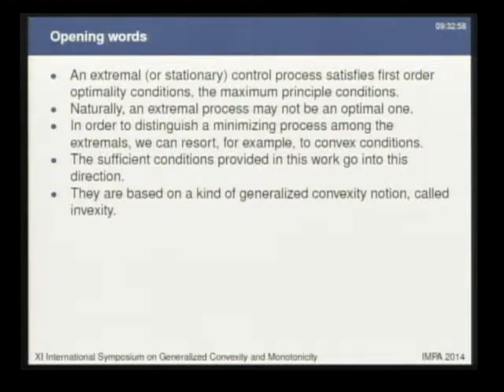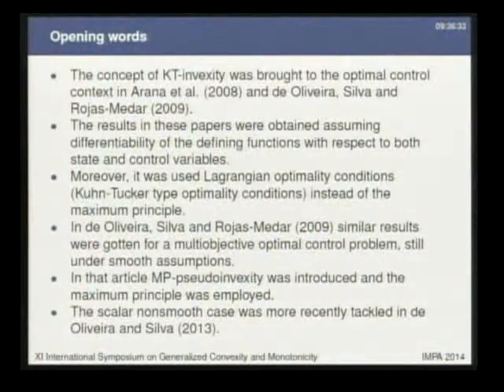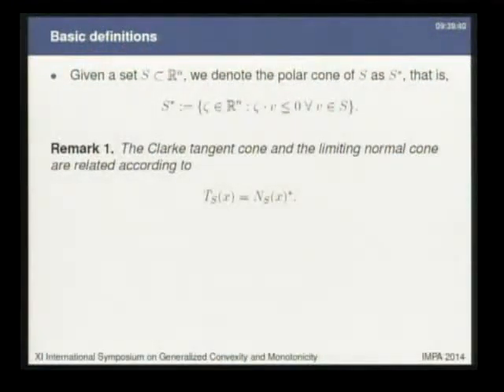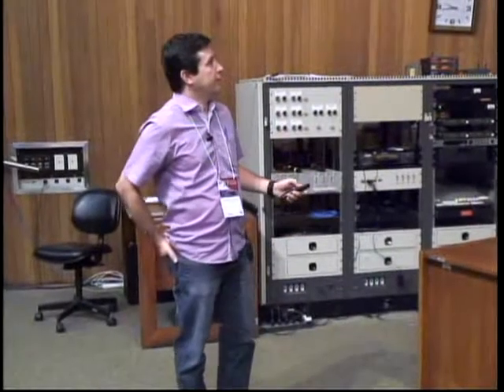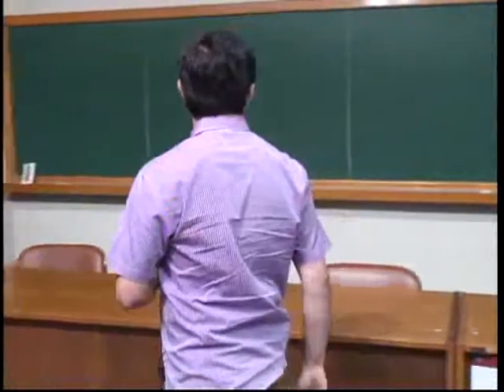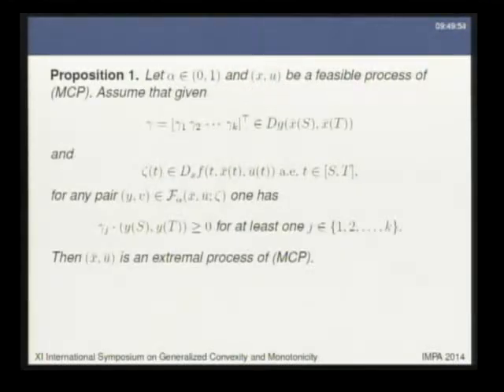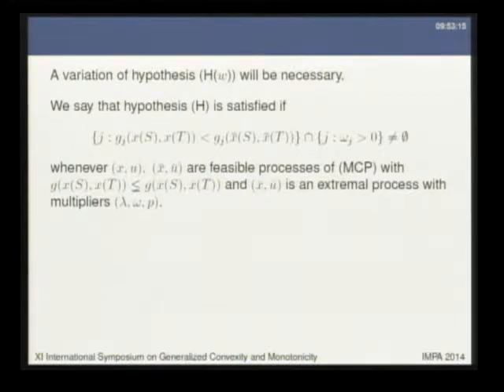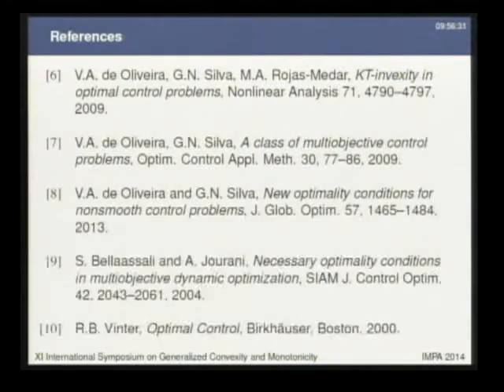XI International Symposium on Generalized Convexity and Monotonicity - VALERIANO A. DE OLIVEIRA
Session Tu1: Control Theory (chair: Soledad Aronna)
On sufficient optimality conditions for multiobjective control problems
Speaker: VALERIANO A. DE OLIVEIRA, State University of São Paulo, São José do Rio Preto, Brazil